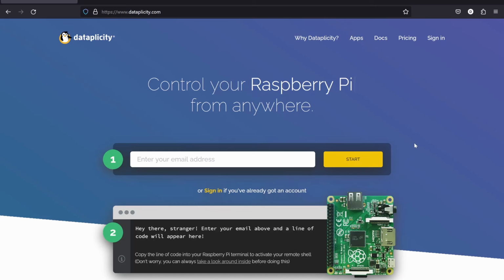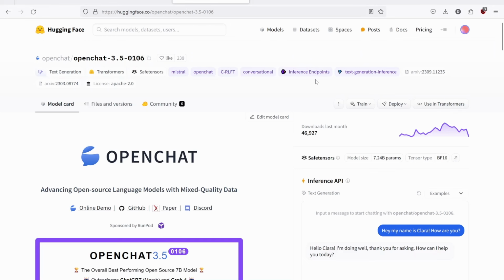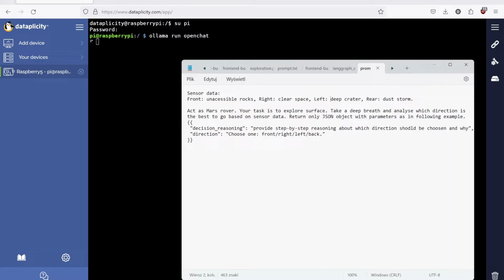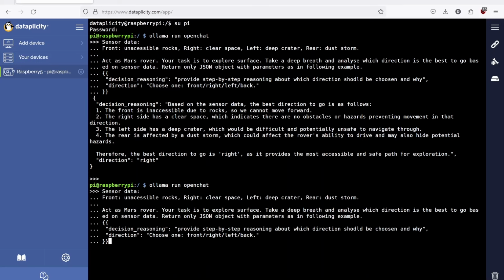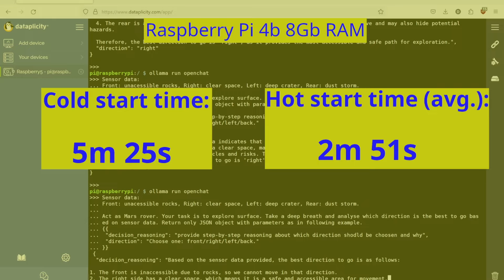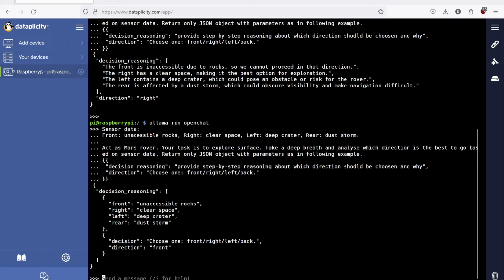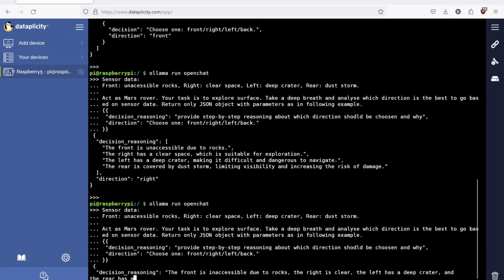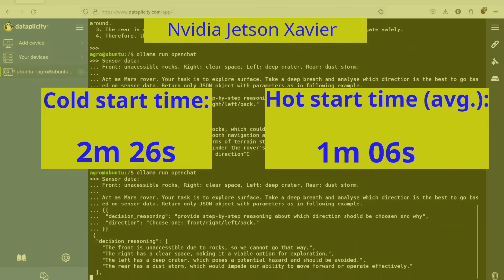Is Jetson faster than Raspberry? Comparing speed of generation for 7B LLM!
In that video we will compare speed of generation of local 7B LLM on different microcomputers - Raspberry Pi 4b, Raspberry Pi 5 and Jetson Xavier. We will measure exact times and will draw a conclusions about with computer is faster and how to mimimaze time of generation even more. We will use OpenChat-3.5 model for our tests.